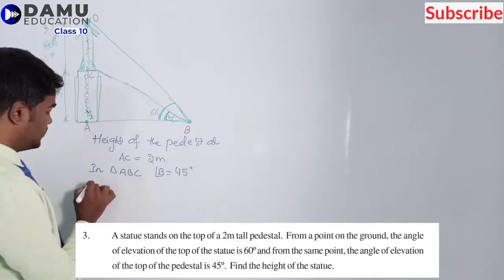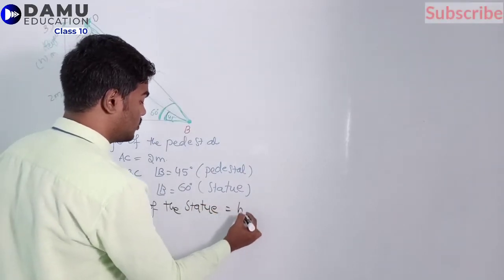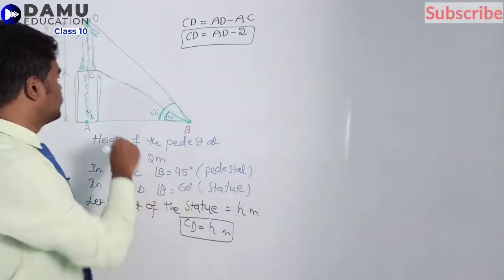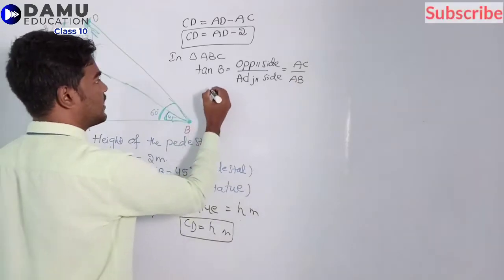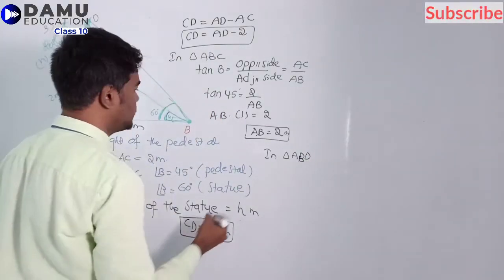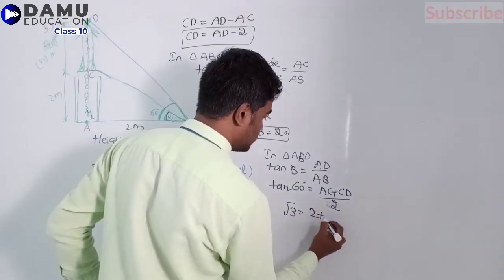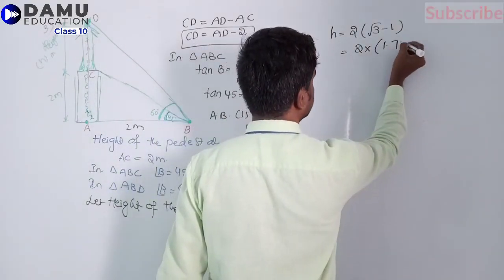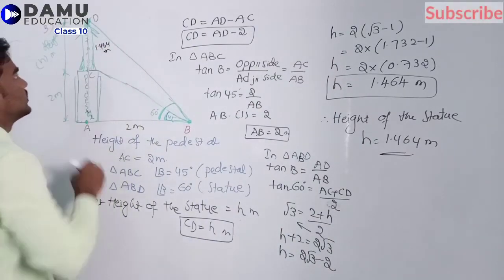Applications of Trigonometry | Ex 2 Q 3 | 10th Class Maths Answers | 10thmath | Damu Education | AP